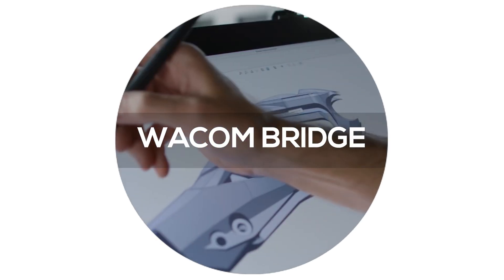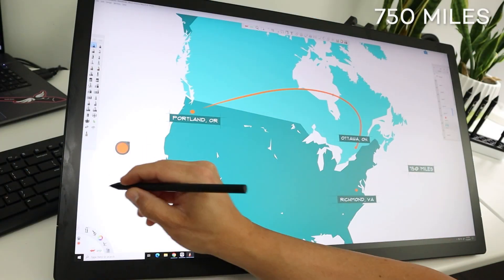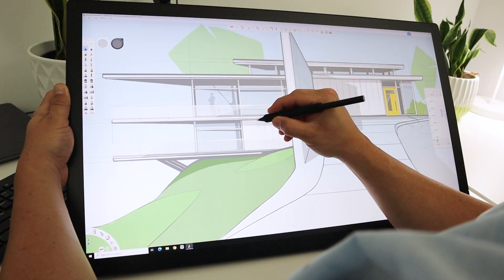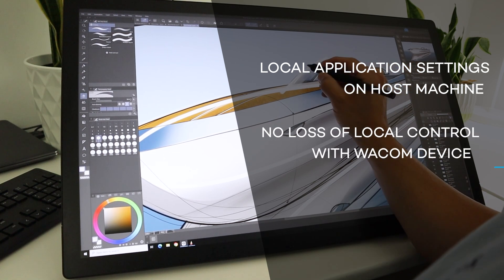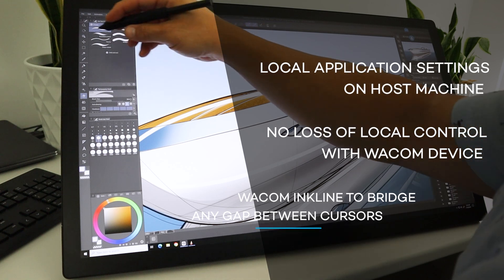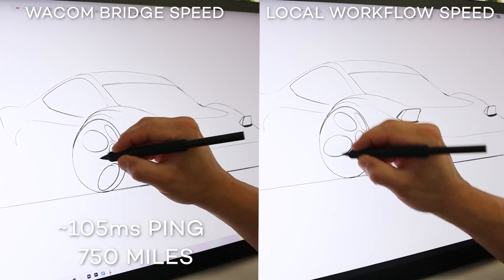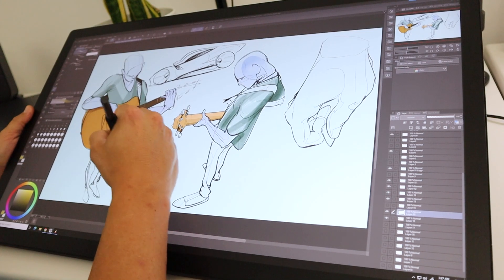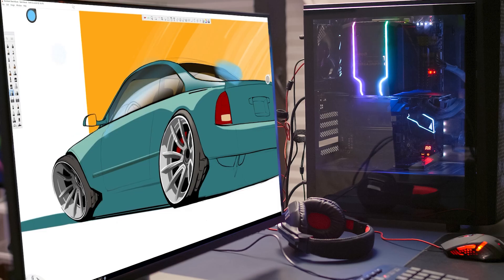ワコム｜Wacom Bridge - Amazon DCV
Wacom Bridgeはリモートデスクトップを活用した制作環境のためのソリューションです。
サービス提供範囲及び内容は国やリモートデスクトップパートナーによって異なります。
詳しくは下記よりご確認ください。